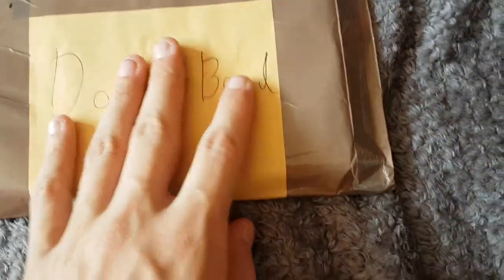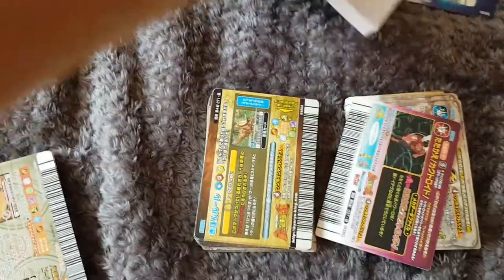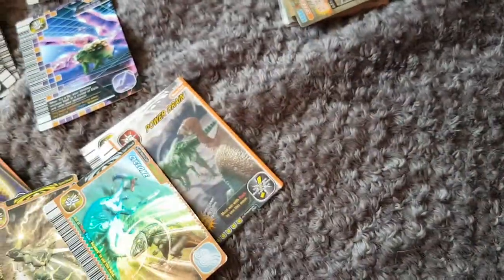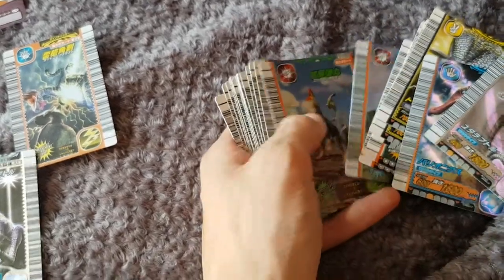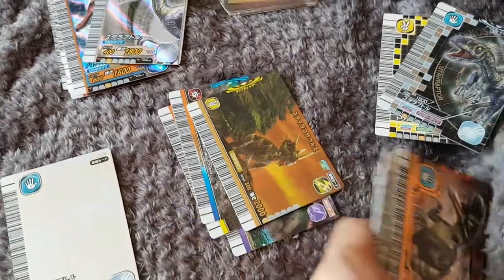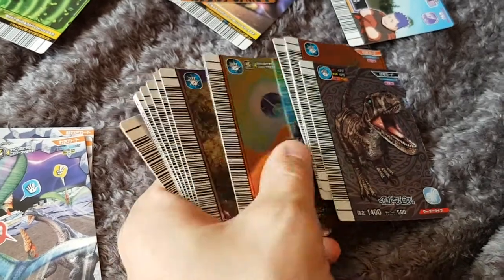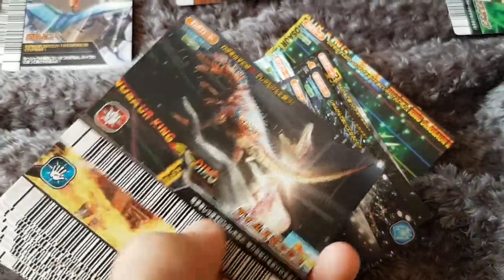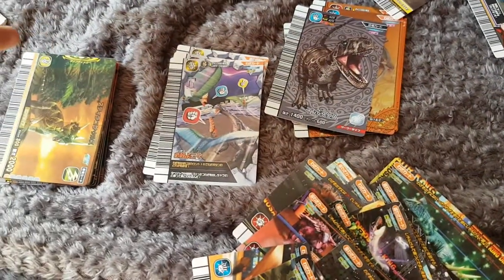SEGA Dinosaur King Cards Huge Trade With Stranger Gamer!!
Absolutely huge trade with Stranger here.

*I didn't realise i uploaded as private to start with 😂